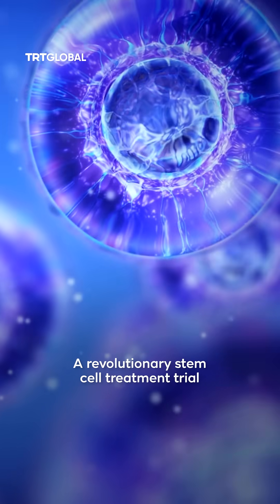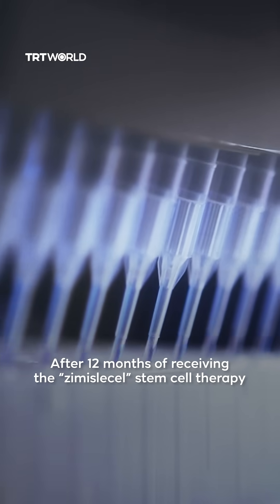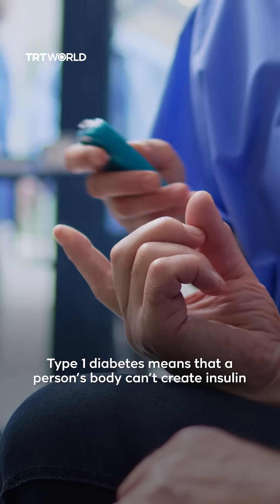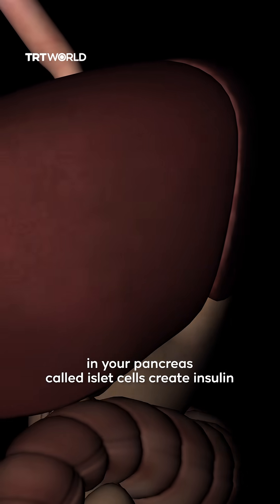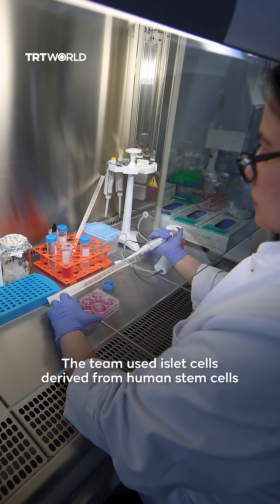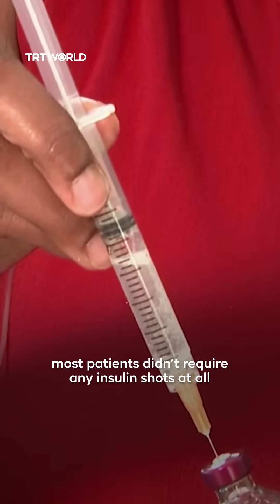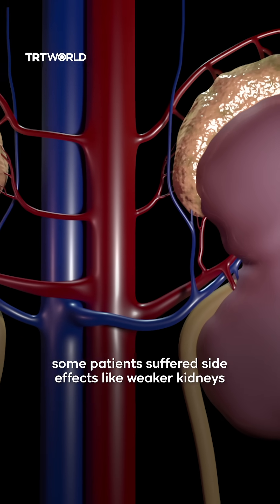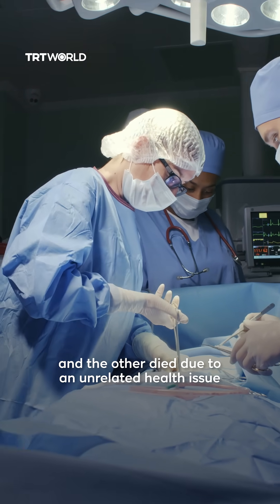Revolutionary stem cell treatment is curing severe type 1 diabetes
A new stem cell treatment trial is showing outstanding results in curing severe type 1 diabetes, resulting in patients no longer needing insulin shots after 12 months of therapy.

Here’s what we know.